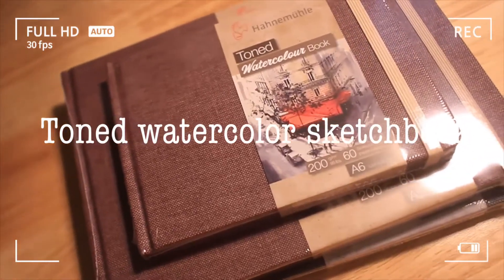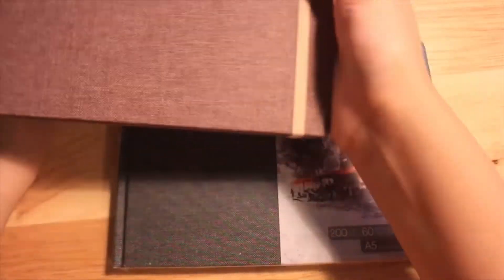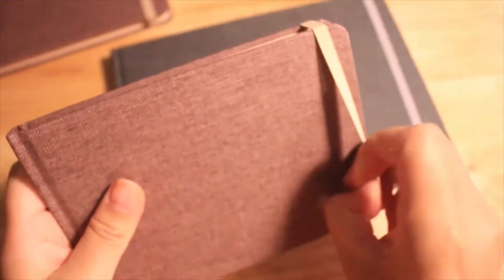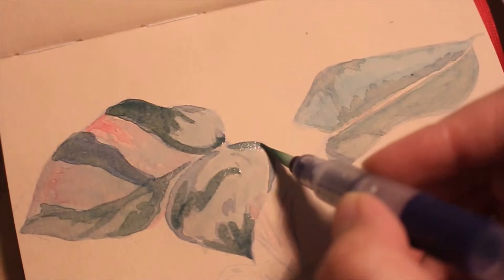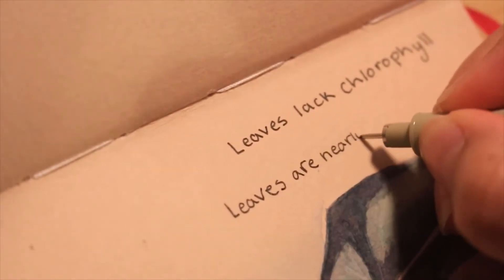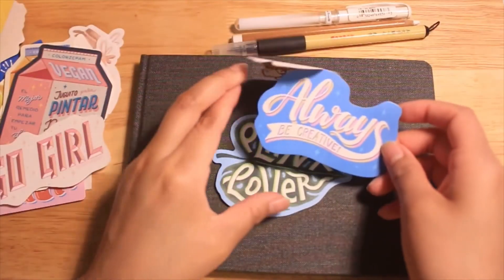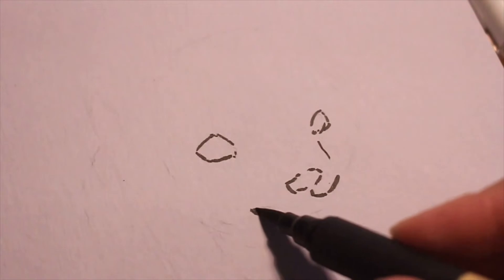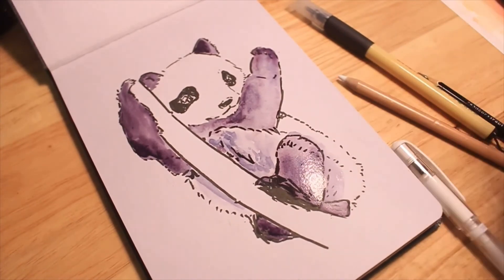Hahnemühle Toned Watercolor Sketchbook Review+Plant & Panda Sketch | Cuaderno de Acuarela Tonificada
Look out for more videos on me sketching with this toned sketch book.

Use Code: COLORROGUE